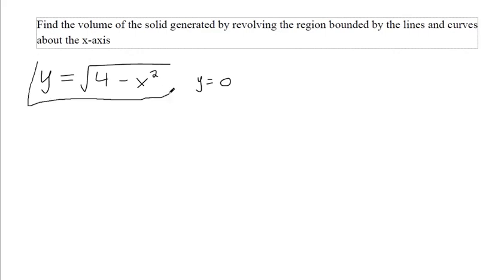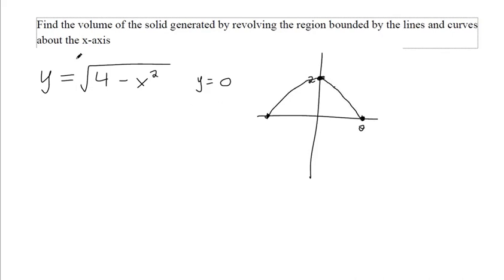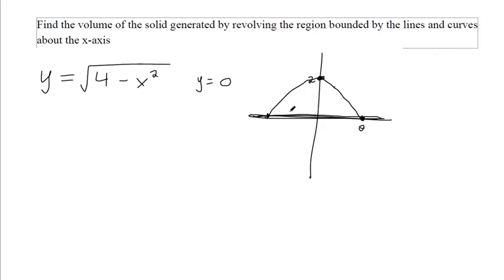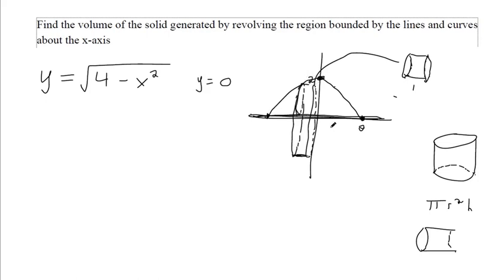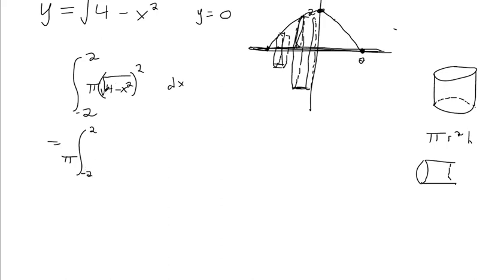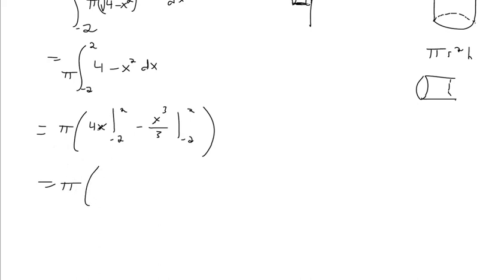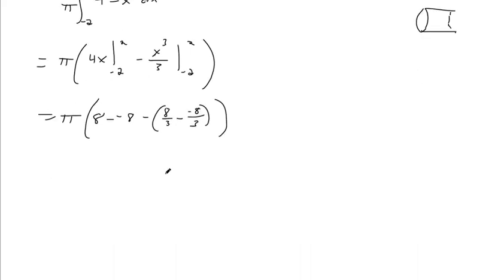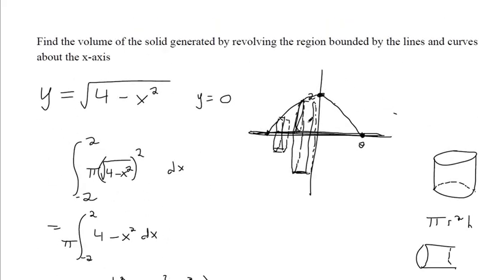Find the volume of the solid generated by revolving the region bounded by the lines and curves about